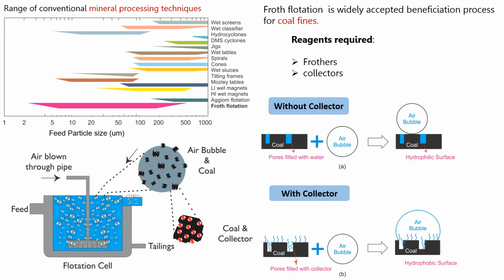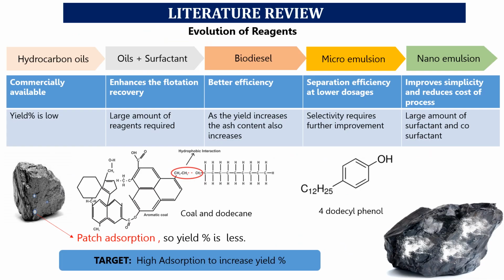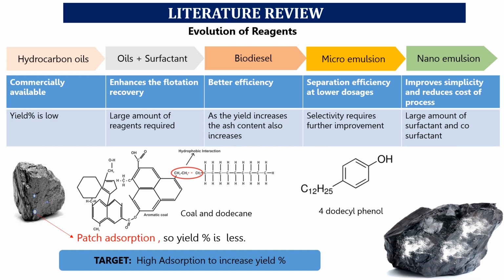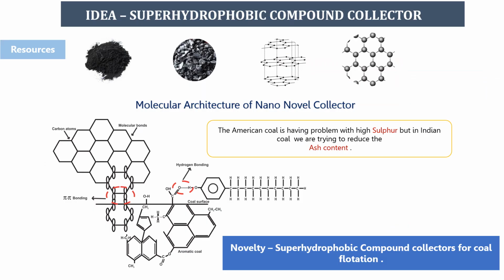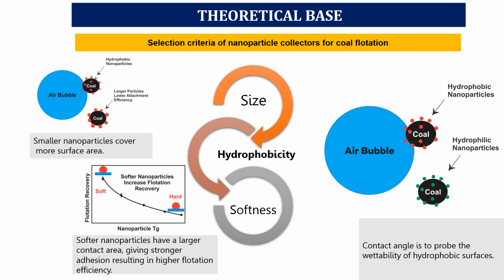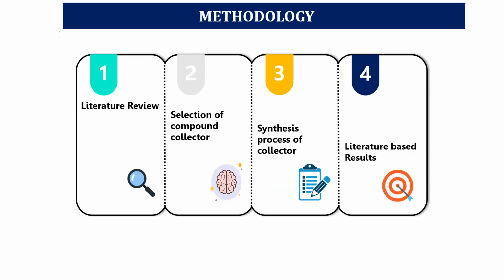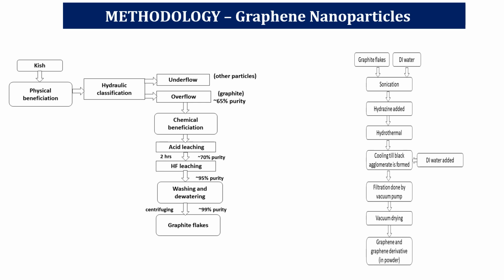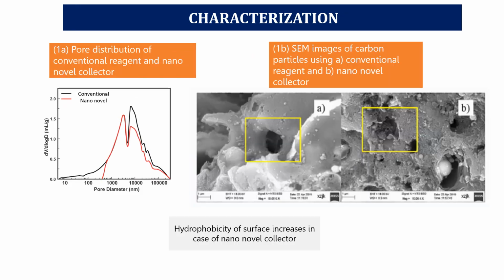EKTA KUMARI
Participant video presentation for the BTTD 2021 Event.
New Technologies & Innovationsin Metallurgy
❖Minerals to Metals –related to mining and raw materials processing,
❖Processes improvements/ Material processing,
❖New product developments, Characterization & Failure analysis,
❖Sustainable material processing/ Startup business ideas/ Digital Integration.

eBTTD2021 seminar on 20th Dec 2021